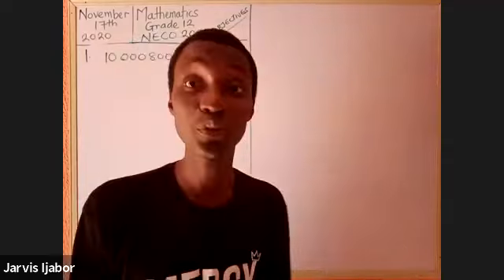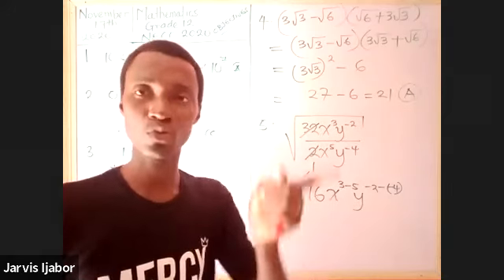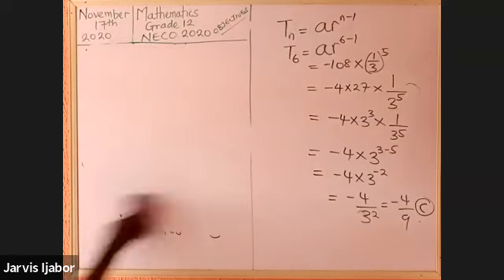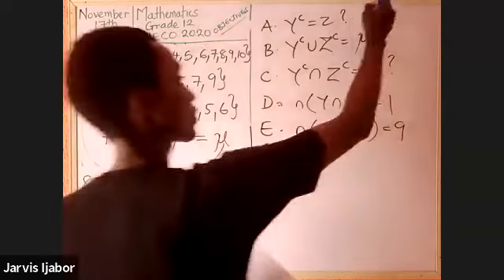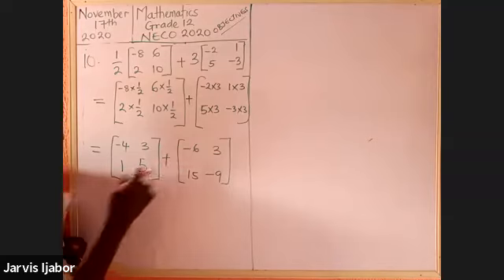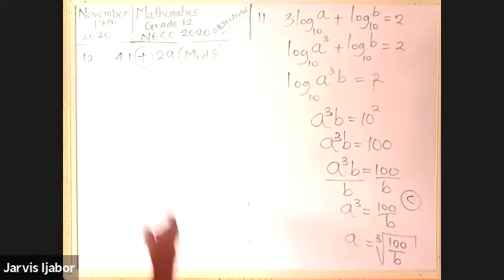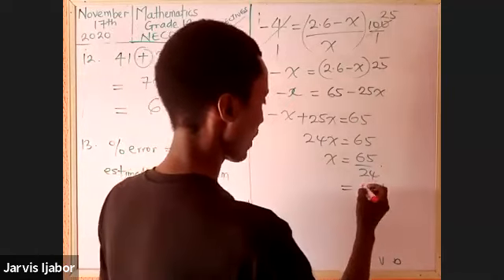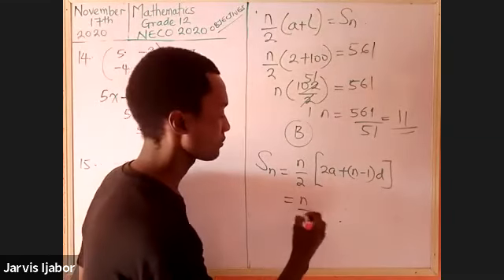NECO SSCE 2020 solutions OBJ 1 - 15 Grade 12 (SS3)